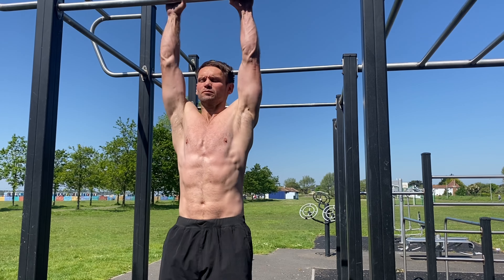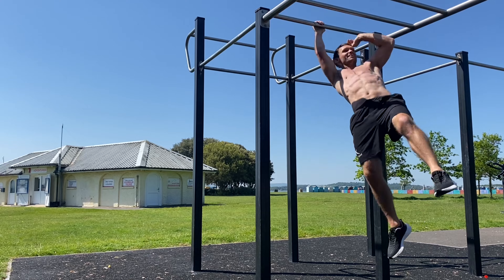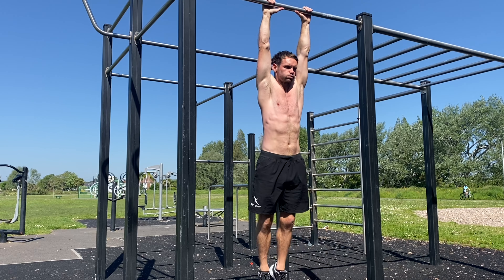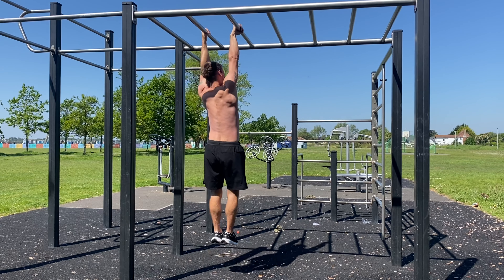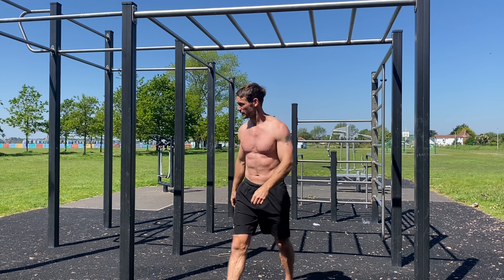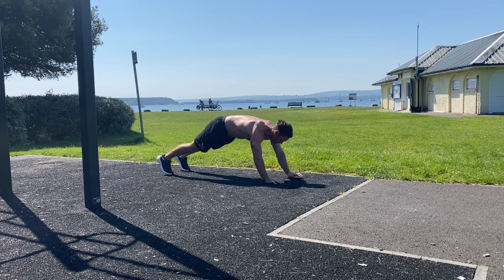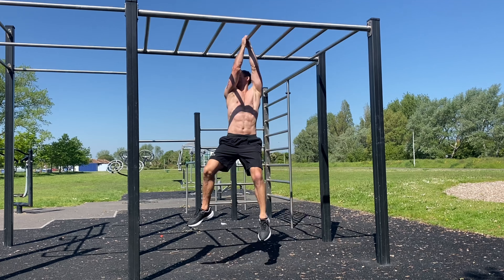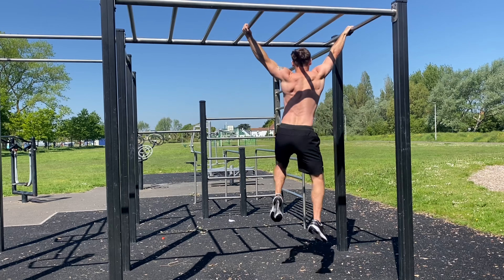The Best Abs Workout on Monkey Bars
Abs workout using the monkey bars.
Check out these 7 exercises plus my top tips to help you reveal your abs!
Monkey bar abs workout 💪🏼🐒